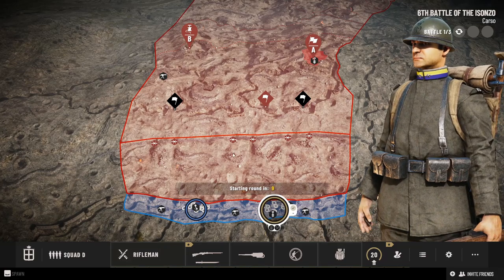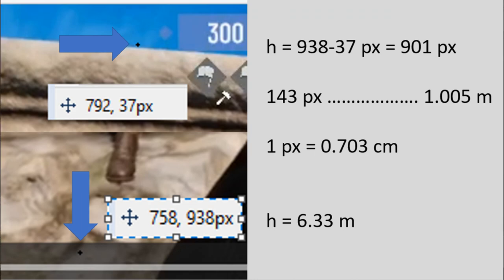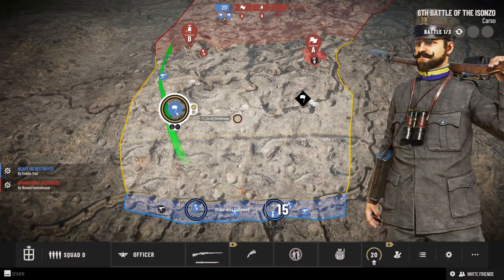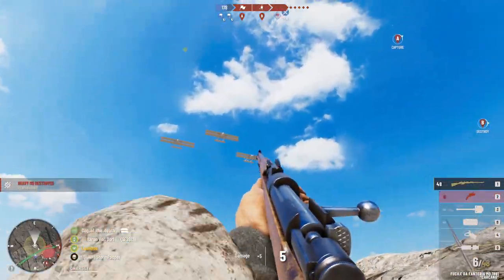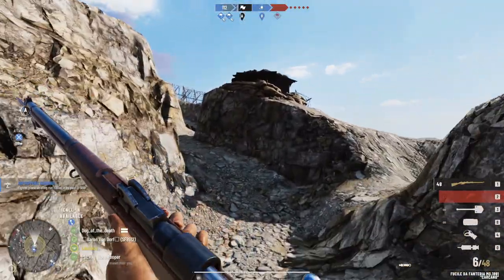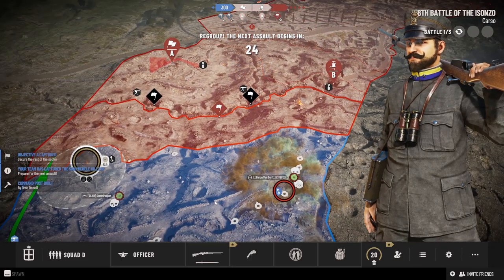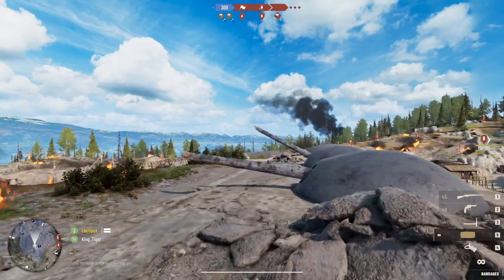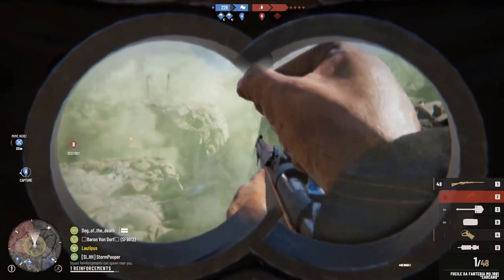How good is gravity implemented in Isonzo?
In this video I do some research about gravity in Isonzo, the results might surprise you, or not and this is just a clickbait tittle. Does anybody even read the description?